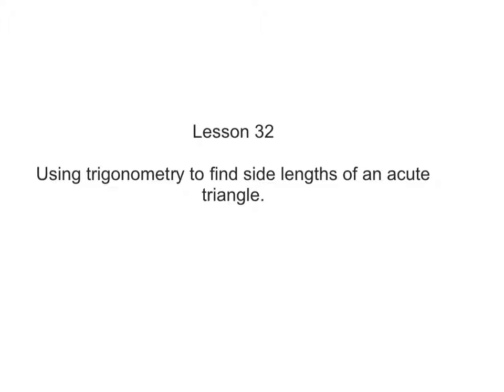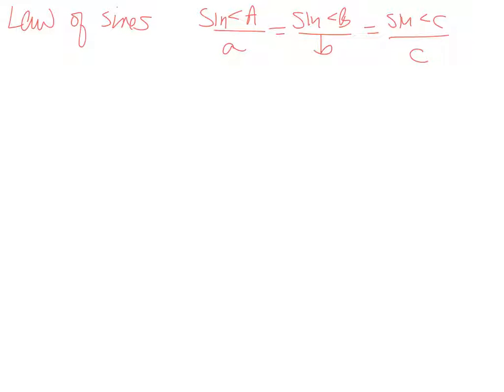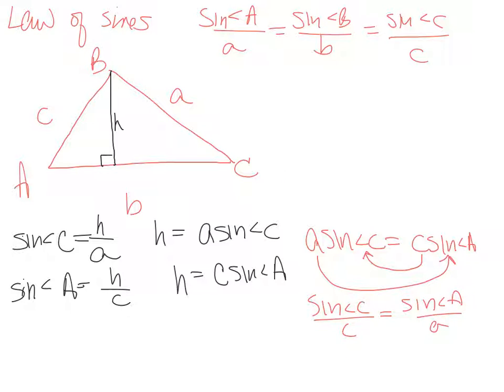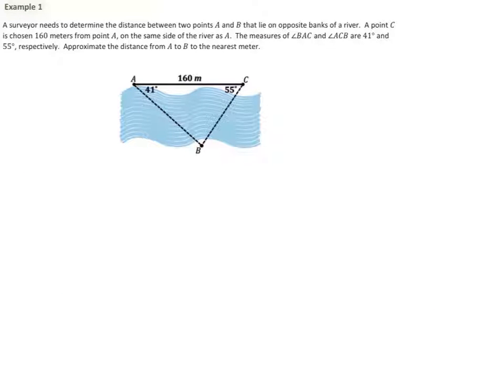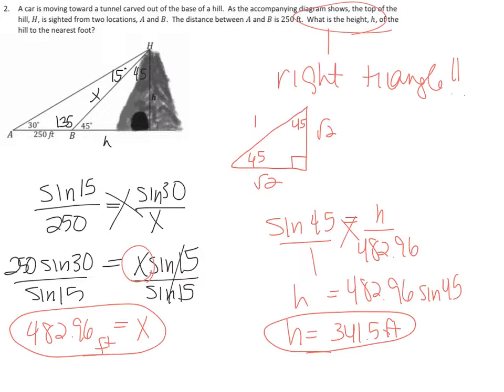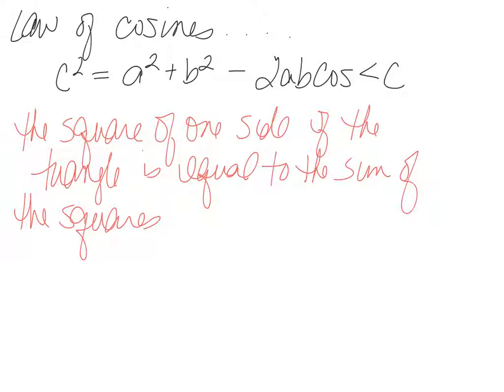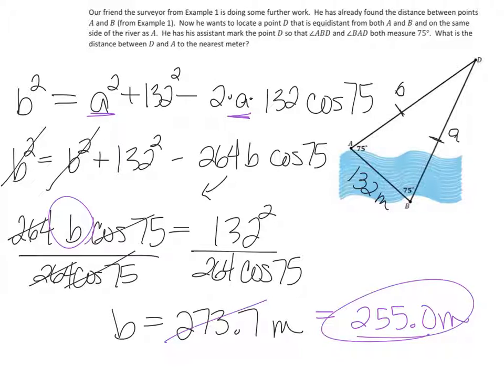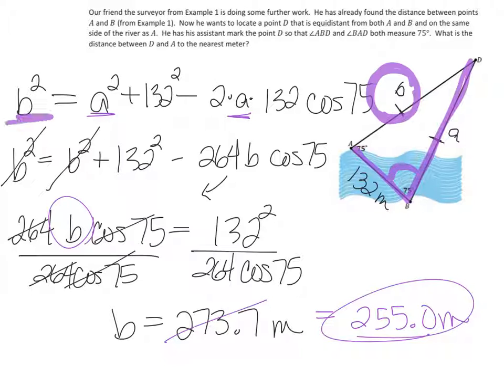Geo L32 using trigonometry to find side lengths of an acute triangle